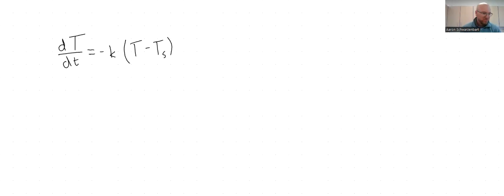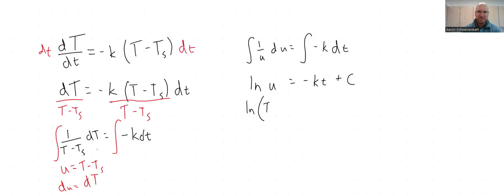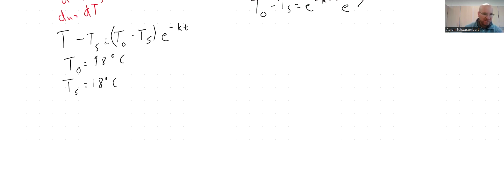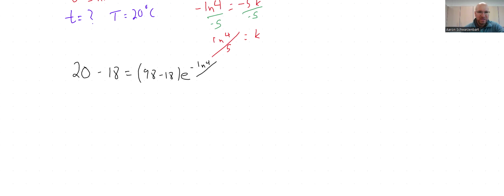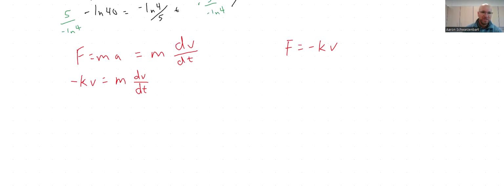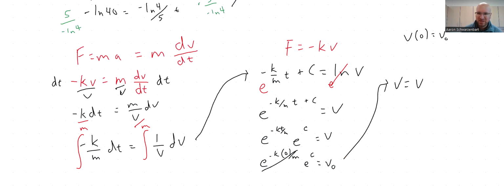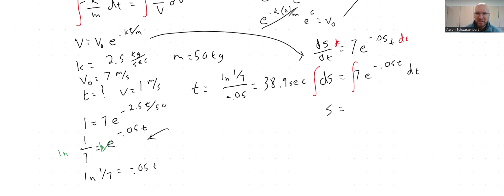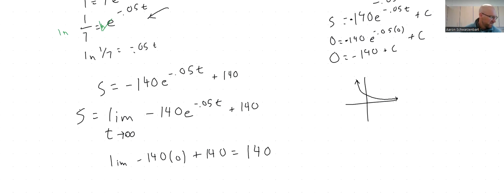6 4 Differential Equations and the law of exponential change